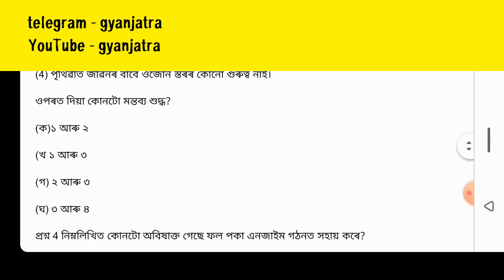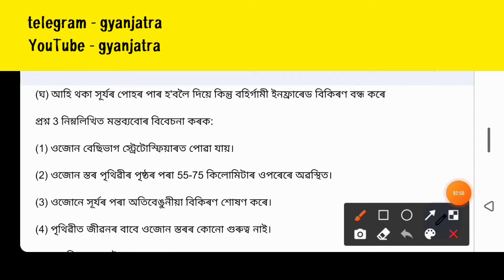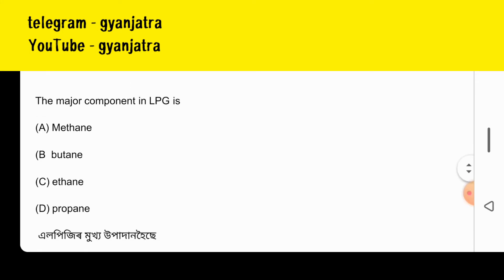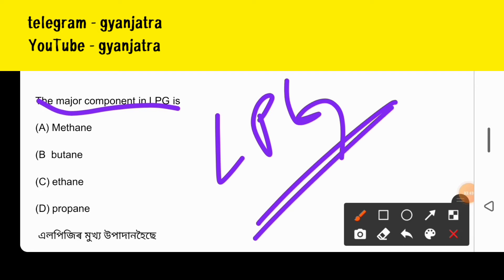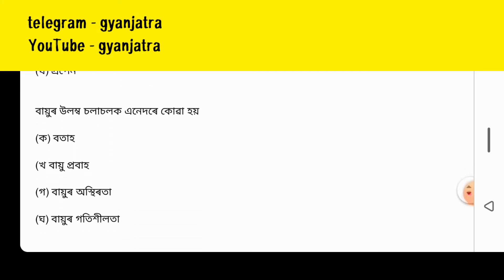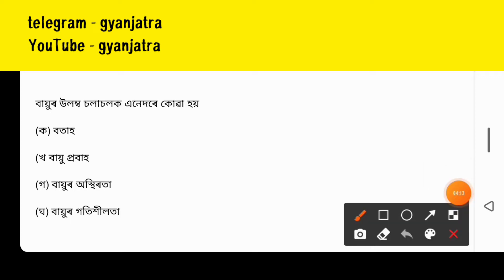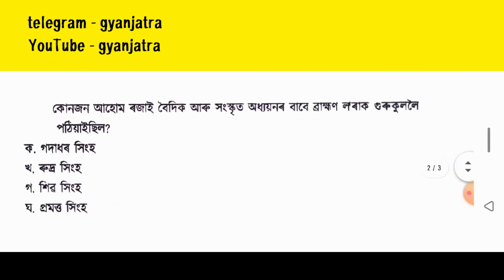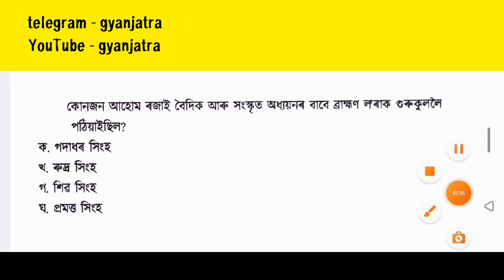assam gk | assam gk for competitive exams | assam gk question | gk for dhs, dme, health, common exam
assam gk,
assam gk for competitive exams,
assam gk question,
assam gk marathon,
assam gk for assam police,
assam gk in assamese,
assam gk mcq,
assam gk and current affairs,
assam gk video,
assam gk question answer 2021,
assam gk mock test,
assam gk question answer,
assam gk assam police,
assam gk assamese,
assam gk assamese language,
assam gk ab ub,
assam gk all,
assam gk apsc,
assam gk assam gk,
assam gk art and culture,
assam gk app,
assam gk assamese quiz,
art and culture of assam gk,
all assam gk questions,
all assam gk,
assam police si assam gk,
assam police assam gk,
apsc assam gk,
assam assam gk,
adda247 assam gk,
ancient assam gk,
current affairs assam gk,
assam gk being aspirant,
assam gk book,
assam gk bodo language,
assam gk best book,
assam gk by kushal saikia,
assam gk bengali,
assam gk by sailen baishya,
assam gk bodo,
assam gk bangla,
assam gk book review,
best assam gk book,
bodo assam gk,
sailen baishya assam gk,
assam police gk by neel,
assam buranji gk,
assam bridge gk,
assam boundary gk,
assam year book gk,
assam history gk question and answer bodo,
assam gk gyan bucket,
assam gk current affairs 2022,
assam gk current affairs,
assam gk channel,
assam gk current affairs 2020,
assam gk class,
assam gk center,
assam gk com,
assam gk class 5,
assam culture gk,
assam culture gk question,
culture of assam gk,
current assam gk,
complete assam gk,
assam police gk current affairs,
assam gk for competitive exams in assamese,
covid 19 gk assam,
assam competitive exam static gk,
computer gk assam police,
assam culture and literature gk,
assam gk dhs,
assam gkduniya,
assam dance gk,
assam dhs gk marathon,
assam gk pdf download,
assam gk for dhs exam,
assam gk pdf dotkom,
assam health department gk,
digital assam gk,
dhs assam gk,
important days of assam gk,
sailen baishya assam gk pdf download,
assam history gk question and answer pdf download,
assam gk english,
assam exam gk,
assam economy gk,
assam environment gk,
assam election gk,
assam gk pdf ebook,
assam gk 2022 in english,
assam police exam gk,
assam gk for si exam,
assam gk for competitive exams in hindi,
education for assam gk,
environment of assam gk,
gk for assam police si exam,
assam history gk question and answer in english,
assam gk in english,
gk for si exam 2021 assam,
gk for assam police si exam 2022,
assam gk for si,
assam gk for apsc,
assam gk for oil india exam,
assam gk for competitive exams 2022,
assam gk for class 5,
assam gk for competitive exams book,
assam gk for dhs,
first in assam gk,
best book for assam gk,
gk for assam govt job,
assam festival gk,
gk for assam police ab ub,
gk for assam,
assam gk geography,
assam gk gyanshila,
assam gk gyan,
assam gk gs,
assam gk grade 4,
assam gk gk duniya,
assam total gaming,
assam rifles gk gs,
assam rifles gk gs question,
assam job gk geography,
geography of assam gk,
gk gyan assam,
gk for assam govt exam,
gk gyaan assam,
gk on assam,
assam gk history,
assam gk hindi,
assam gk history and culture,
assam gk hindi mein,
assam history gk question and answer 2022,
assam history gk question and answers,
assam health gk,
assam history gk question,
assam history gk for si,
assam history gk question and answer 2021,
history of assam gk,
how to prepare assam gk,
history and culture of assam gk,
assam history gk question and answer in assamese,
assam history gk question and answer assam police,
assam gk in hindi,
assam history gk question and answer in hindi,
assam static gk in hindi,
assam state gk in hindi,
assam gk important question,
assam gk in assamese language,
assam gk in bengali,
assam gk in bodo,
assam gk important mcq,
assam gk important,
assam gk in assamese language pdf,
assam gk study iq,
assam gk study insights,
assam gk most important question,
important assam gk,
national park in assam gk,
most important assam gk,
study iq assam gk,
gk in assam,
assam gk 2022 in assamese language,
assam police important gk,
assam job gk,
assam govt job gk,
gk for assam judicial service,
assam gk knowledge,
assam ka gk,
gk assam kocha rabha,
assam ki gk in hindi,
assam police gk knowledge,
assam maiya ke murti se gk,
assam police ka gk,
assam literature gk,
assam lucent gk,
assam gk question assamese language,
assam gk 2021 in assamese language,
lucent assam gk,
latest assam gk,
assam history gk in assamese language,
lucent gk assam police,
lakshya gk assam,
assam gk mcq questions,
assam gk marathon study insights,
assam gk mcq book,
assam gk medical,
assam gk mock test assamese,
assam gk mcq assamese,
assam gk mock test in english,
assam gk mcq assamese language,
assam gk mcq for apsc,
assam gk mcq 2022,
major personalities of assam gk,
mock test assam gk,
mcq assam gk,
assam police most important gk,
gk mind assam,
assam police gk mock test,
assam medical gk,
assam police si gk mcq,
assam police gk marathon,
assam gk new,
assam gk new update,
assam new gk 2022,
assam new gk 2021,
assam police gk new,
assam police new gk